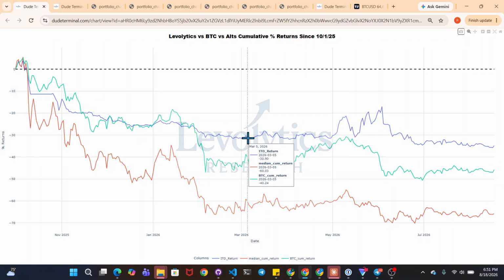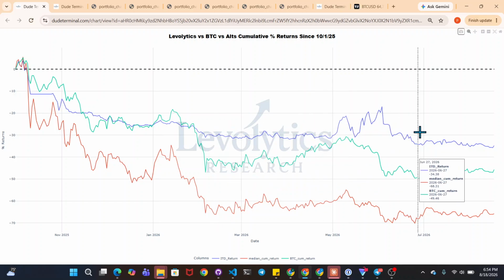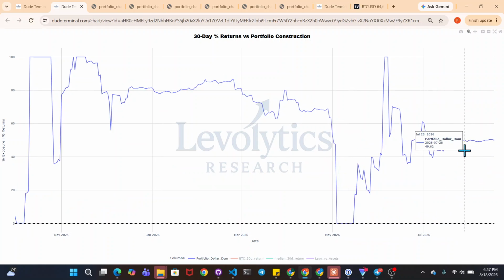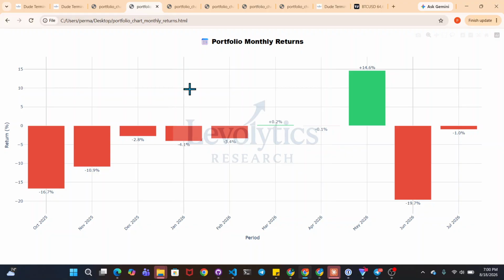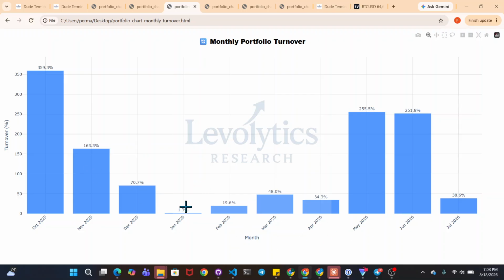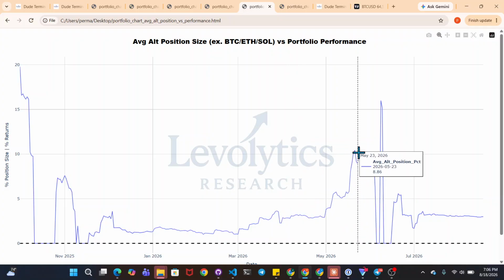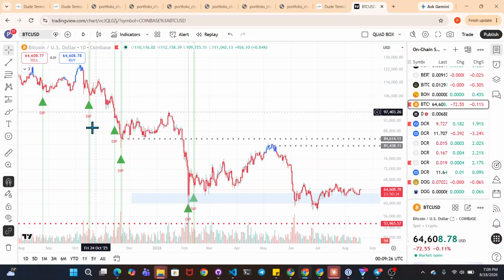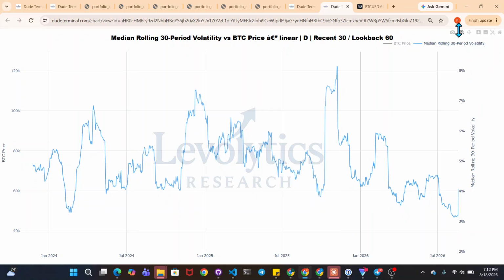Wealth Management Wednesday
Analyzing our crypto asset management strategy to answer the simple question: are we sticking to the plan?